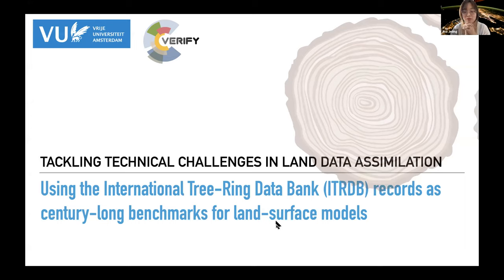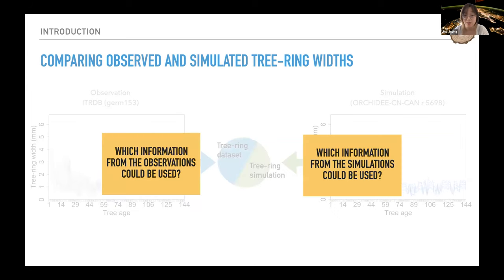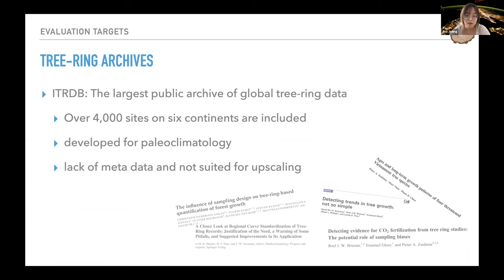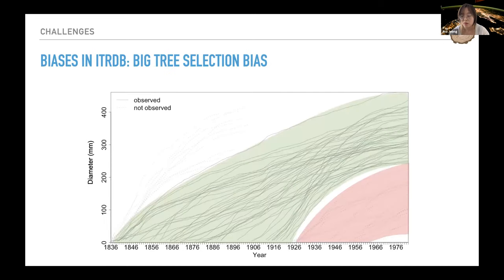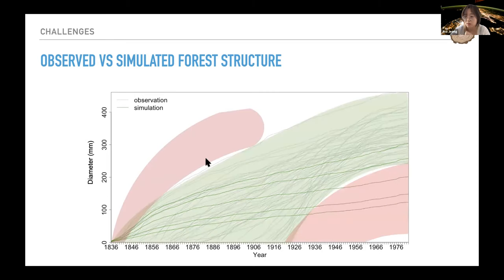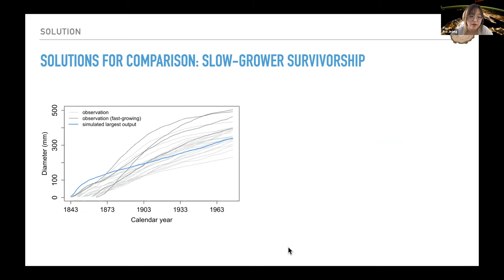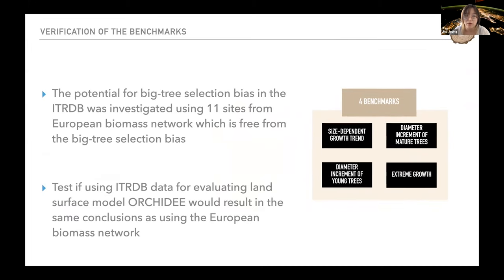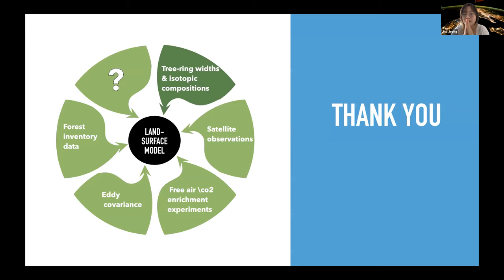Using the ITRDB records as century-long benchmarks for land-surface models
Topic: Challenges in dealing with observations

Jina Jeong (Vrije Universiteit Amsterdam) - Using the International Tree-Ring Data Bank (ITRDB) records as century-long benchmarks for land-surface models